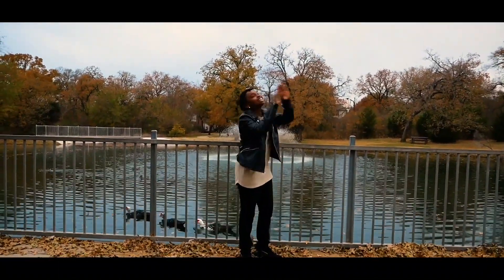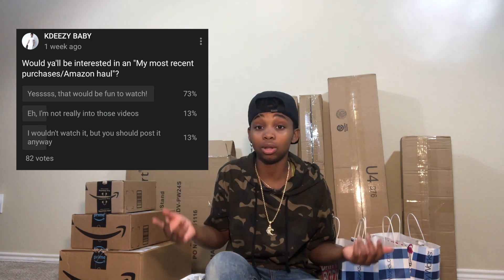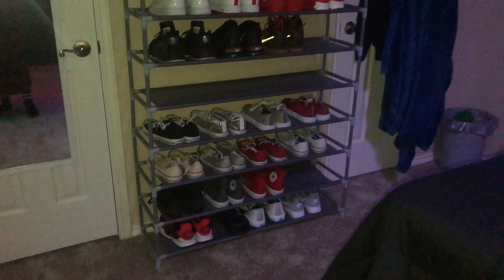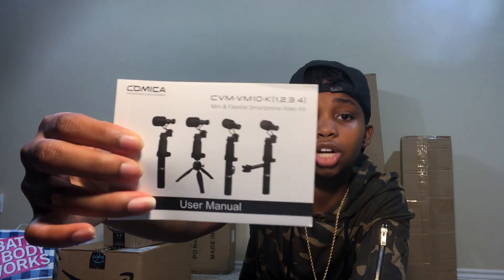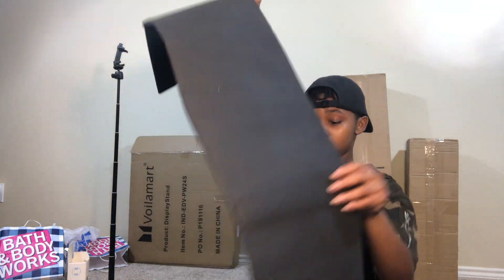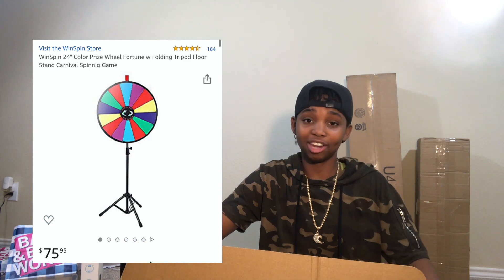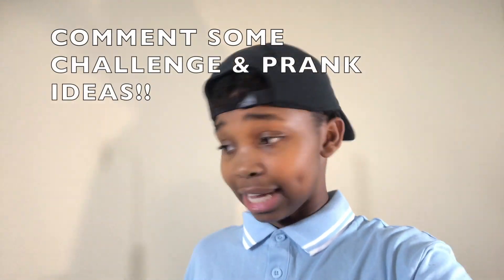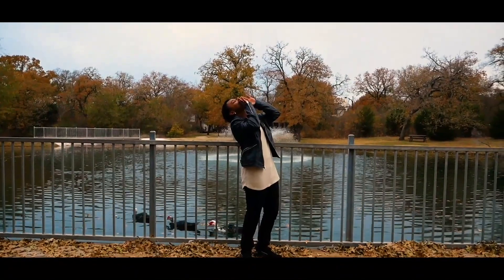I SPENT $500 ON THIS STUFF!!! AMAZON UNBOXING FT. FASHION NOVA AND BATH & BODY WORKS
Watch me unbox some items I got on Amazon, as well as Fashion Nova, and Bath & Body Works!! This was CRAAAZZYYY, but I hope ya'll enjoyed!
Yes, this all really cost $500... lmao.